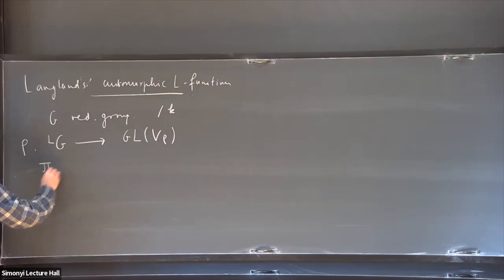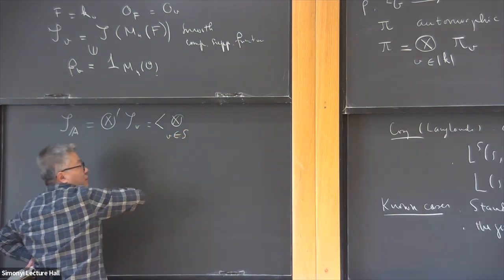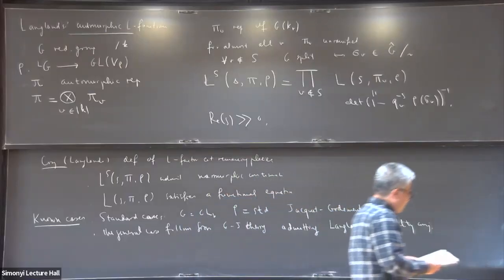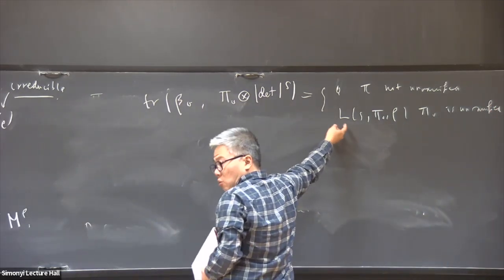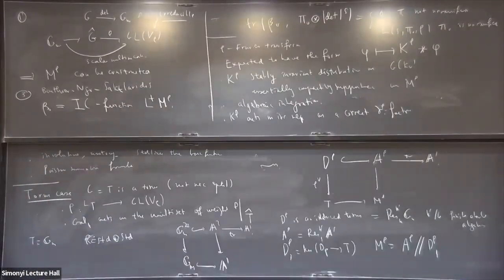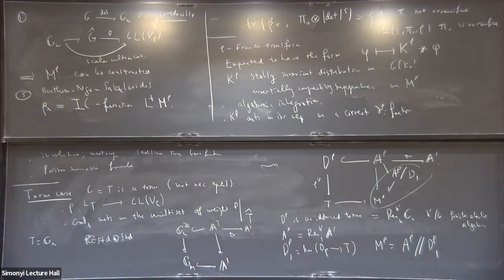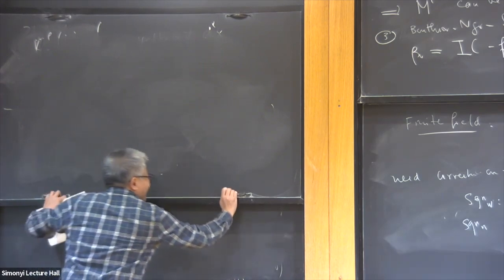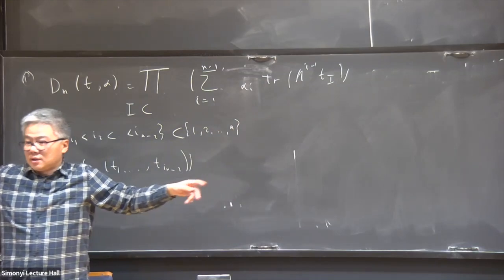On the kernel of the non abelian Fourier transform - Ngo Bao Chau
Joint IAS/PU Number Theory Seminar

Topic: On the kernel of the non abelian Fourier transform
Speaker: Ngo Bao Chau
Date: October 20, 2022

Tate reformulated the theory of the Riemann zeta function and its functional equation as the Mellin shadow of the Fourier transform on a certain space of function on the adeles. Conjecturally, Langlands' general automorphic L-functions and their functional equation can be interpreted in the same way following a framework due to Braverman and Kazhdan with the case of standard L-function associated with automorphic representations of GL_n and the standard representation of the dual GL_n being well known and due to Godement and Jacquet. This talk is based on a work in progress jointly with Zhilin Luo in which we propose an explicit conjectural construction for the kernel of the non abelian Fourier transform for G=GL_n and arbitrary representation of the dual GL_n.